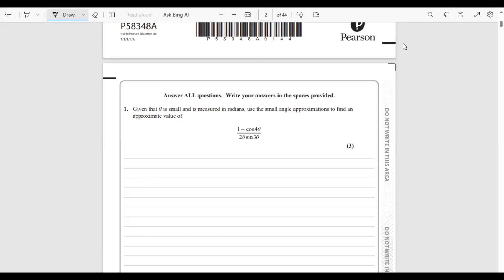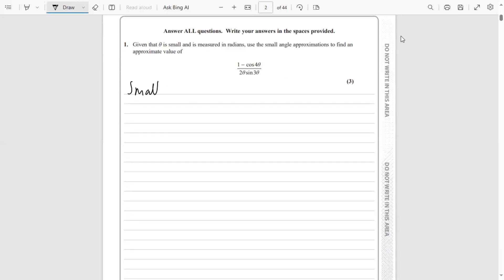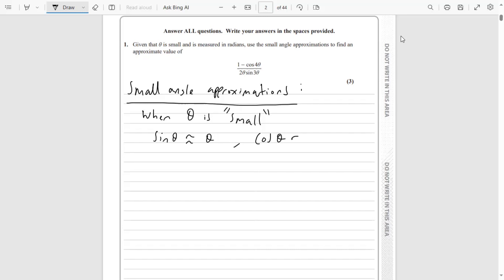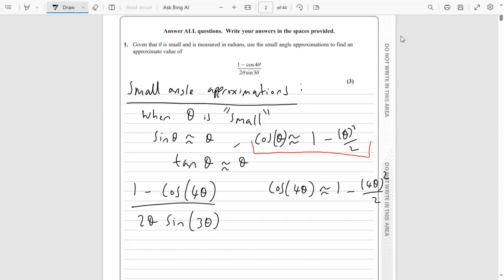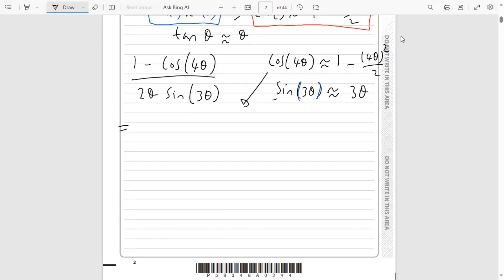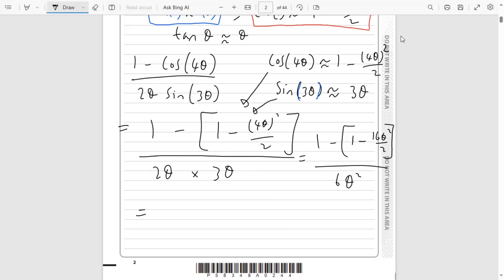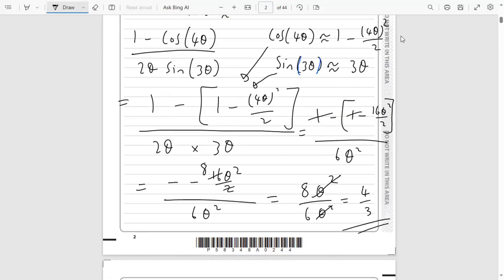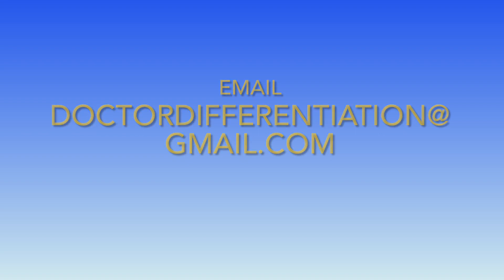A SMALL ANGLE APPROXIMATION pure past paper question! 🤔 A Level Maths Revision Paper 1 Edexcel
Hi! I am ​⁠​⁠ @alevelmathstutoruk  ​⁠and I produce videos covering the A-level Maths syllabus in the UK. I am a first class BSc Mathematics graduate from a Russell Group UK university and I am currently working as an online maths tutor.

In today's video I provide my solution to Q1 from the Edexcel Paper 1 A Level Maths Pure Maths exam from 2018.

The question requires us to use our small angle approximations to approximate a trigonometric expression for small values of theta (in radians).